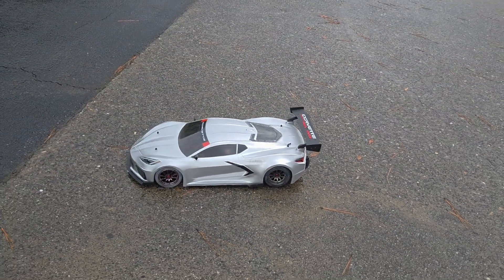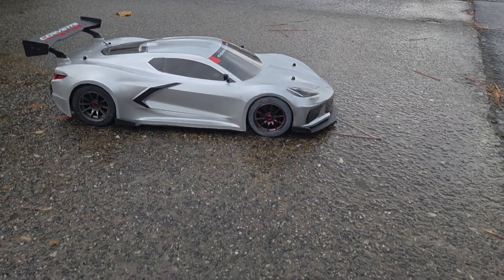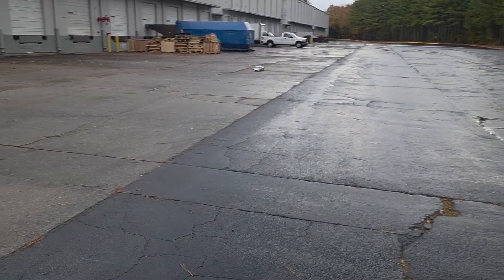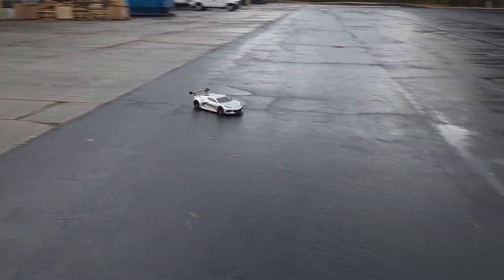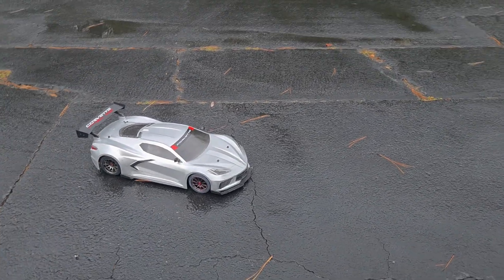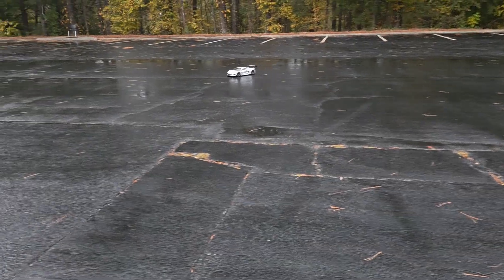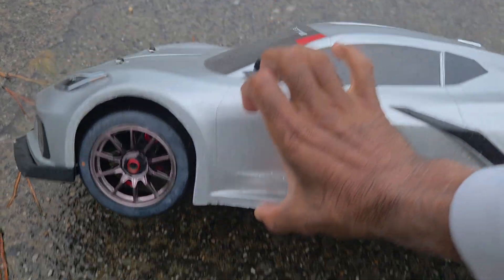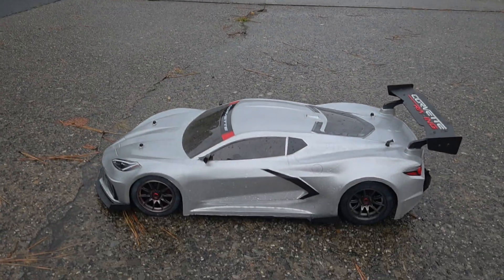I Built a 125+ MPH RC Car… on a BUDGET?!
Going 125MPH for Cheap?! My Budget RC Speed Beast!

Product Details Link：
ESC

Motor Mount

built a 125MPH RC car on a budget… and it actually worked!
In this video, I take you through my full RC speed build using the XC E6 ESC and XCES50 motor combo. From the custom setup to the insane top-speed test run, this budget build proves you don’t need to break the bank to break speed records.

💥 Full Parts List & Specs
⚙ ESC: XC E6 PRO
⚙ Motor: XC E5690
🚗 Base: Custom Corvette C8 RC Body
🔋 Power: 3S/4S LiPo Setup
🎯 Goal: Hit 125+ MPH without breaking the bank!